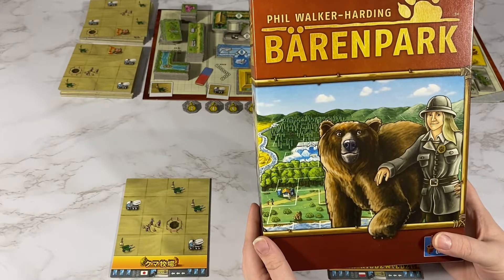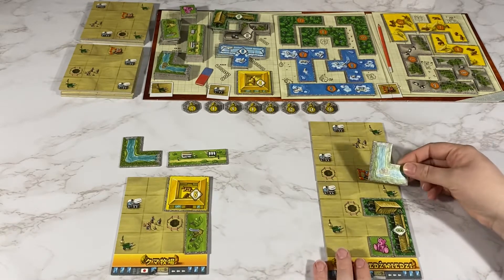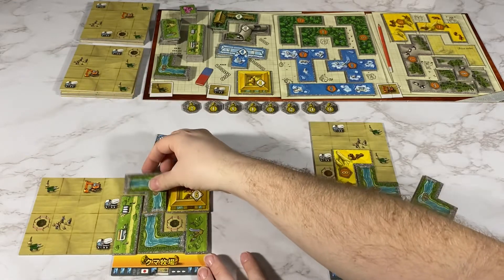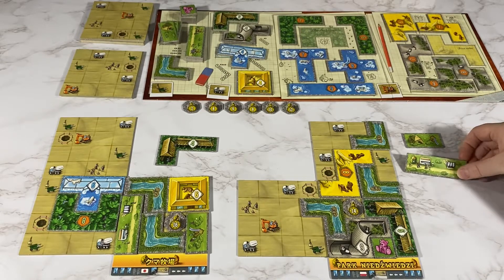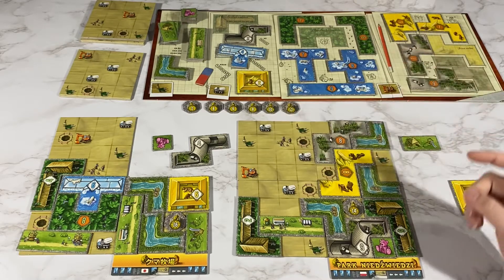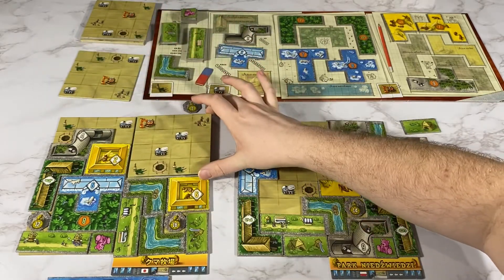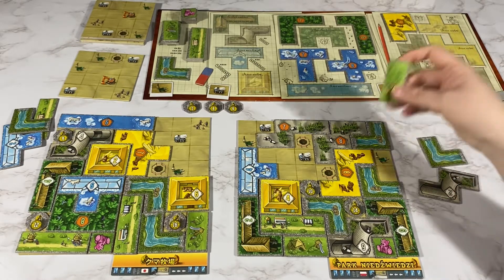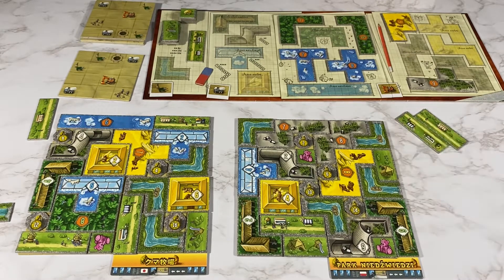Barenpark | 2 Player Playthrough | Board Game